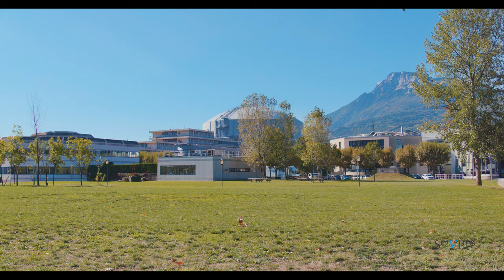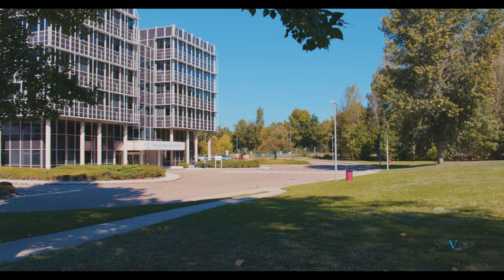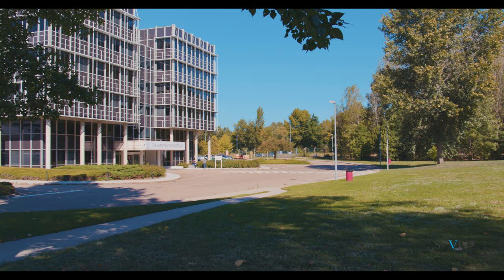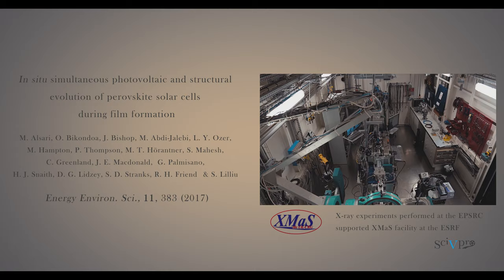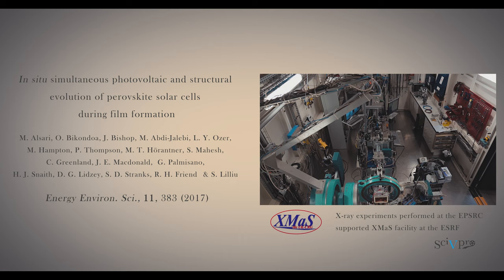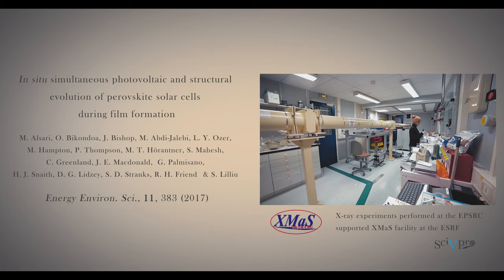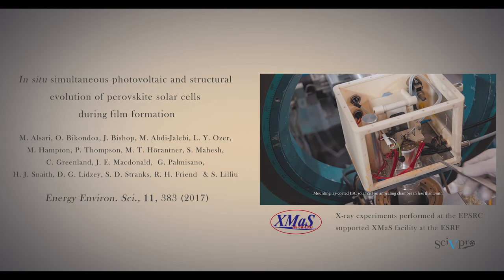Perovskites under Synchrotron Light (ESRF)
This is how back-contact perovskite solar cells were used to investigate the correlation between structural and opto-electrical properties of perovskites during film formation.

Scientific Video Protocols is the first full open-access peer-reviewed
video journal publishing in 4k cinematic quality.

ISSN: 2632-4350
Journal DOI: 10.32386/scivpro
Scientific Video Protocols is published by Bullaki ltd.